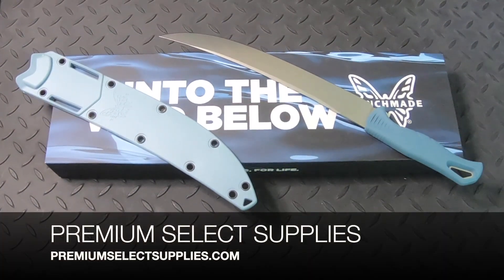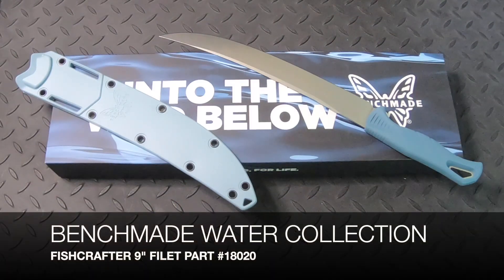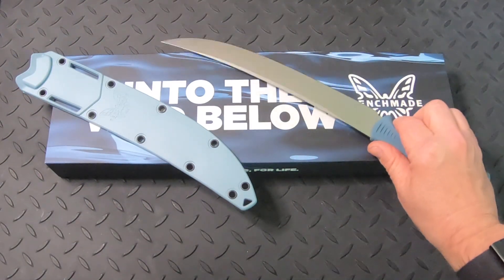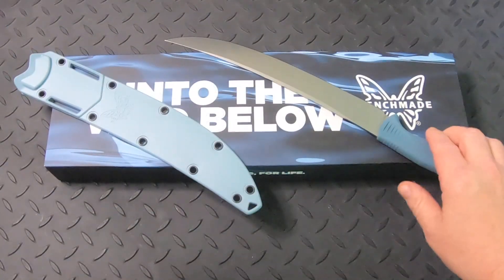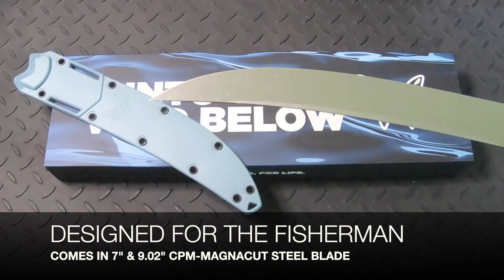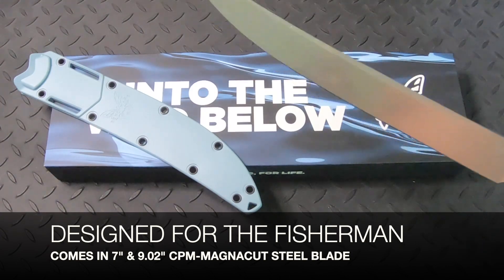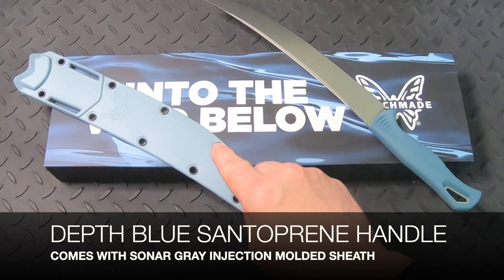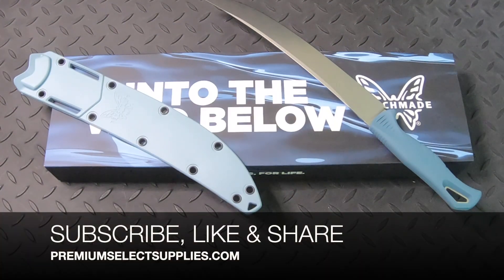BENCHMADE FISHCRAFTER 9" FILET 18020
The Benchmade Fishcrafter Knives are designed for for the fisherman.  This knife is designed for cutting medium to large fish with extra length for a clean fillet. This knife comes in two blade length options: 7" or 9.05" made from CPM-MagnaCut steel. It has a depth blue Santoprene handle. And comes with a sonar gray injection molded sheath.

Benchmade Fishcrafter Knives Features
CPM-MagnaCut stainless steel blade (60-62HRC)
Depth Blue Santoprene handle
Trailing Point blade style featuring SelectEdge
Plain Edge
Sonar Gray injection molded sheath included
Made in the USA
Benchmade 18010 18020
Benchmade Fishcrafter Knife Specifications
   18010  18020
 Blade Length:  7.00"  9.05"
 Blade Thickness:  0.090"  0.090"
 Open Length:  11.89"  13.94"
 Weight:  2.84 oz   3.70 oz
 Sheath Weight:   2.32 oz  2.55 oz
Benchmade Fishcrafter Knife is covered by a Benchmade Limited Lifetime Warranty and LifeSharp Service.

Authorized Premium Benchmade Dealer